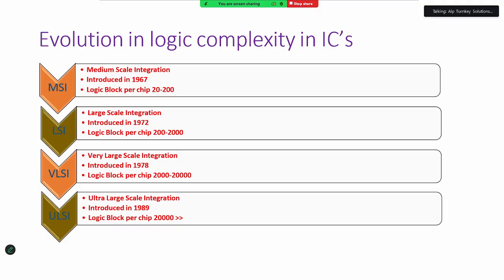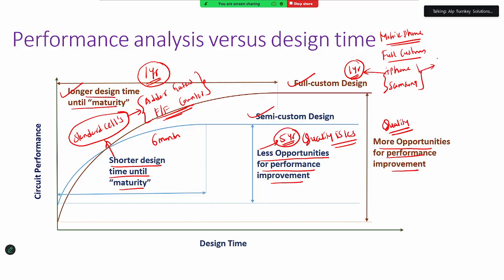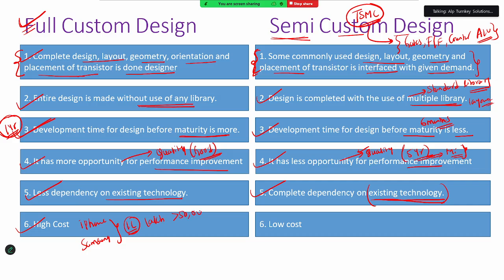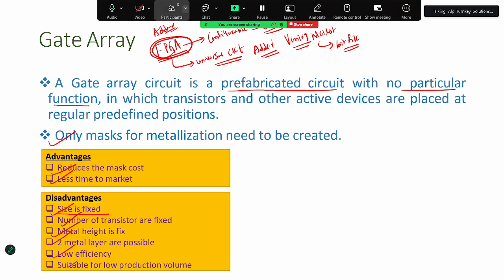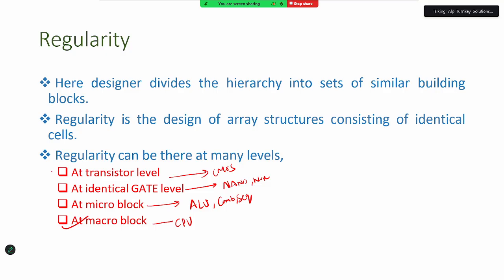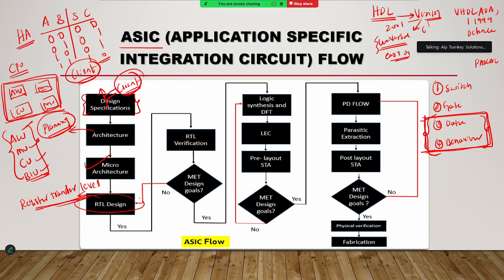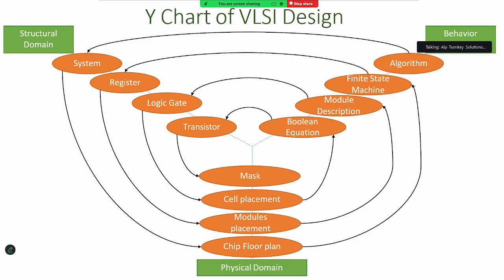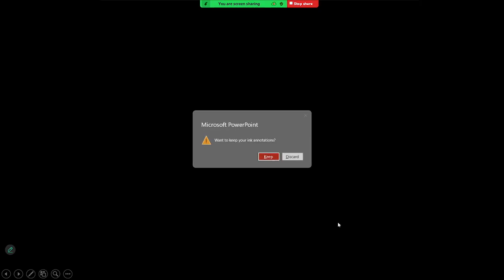Silicon Dreams: The Art of VLSI Design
Description:
Welcome to the world of VLSI Design (Very Large Scale Integration)!
In this video, we provide a complete Introduction to VLSI Design, covering the fundamentals every student and engineer should know before diving deeper into digital and ASIC design.

✨ What you will learn in this video:

What is VLSI Design?

Importance of VLSI in modern electronics

Basic design flow: RTL → Synthesis → Layout → Fabrication

Applications of VLSI in processors, memories, and SoCs

Foundation for digital design and chip design

This video is perfect for beginners in VLSI, electronics students, and FPGA/ASIC design learners who want to understand how millions of transistors come together to build powerful chips.